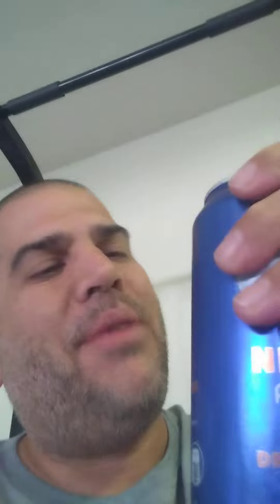Pepsi Nitro review